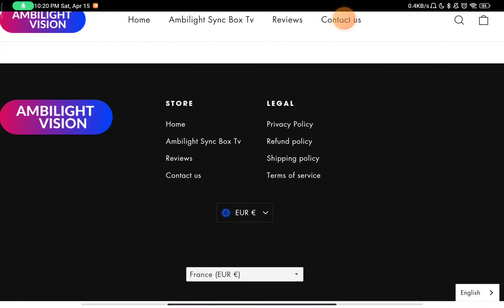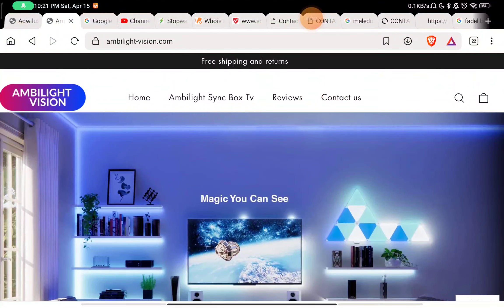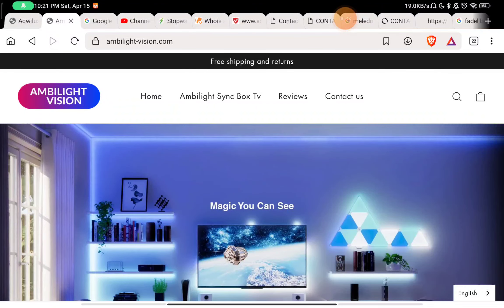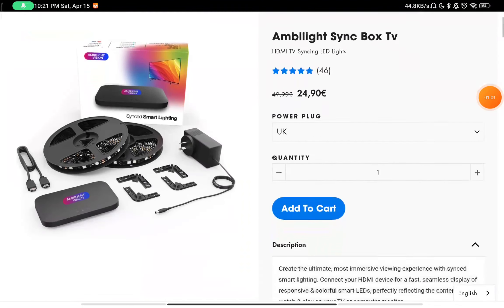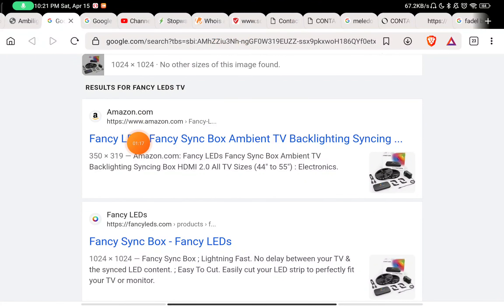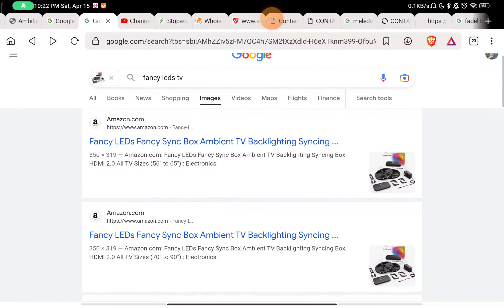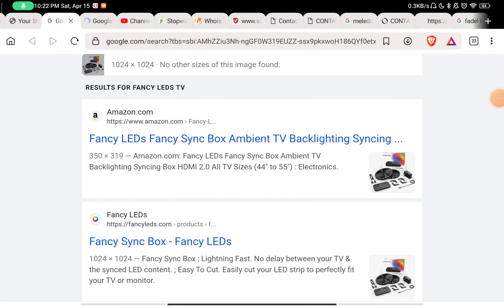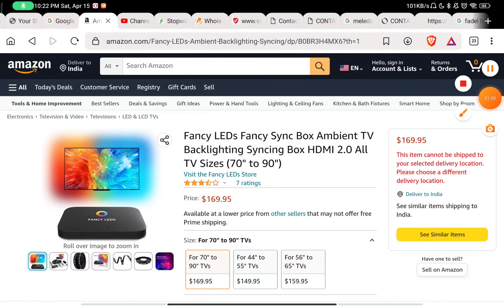Ambilight Vision Reviews | Ambilight Sync Box Reviews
Timestamps -

0:00 - is Ambilight Vision Scam
0:33 - is Ambilight Sync Box legit
1:03 - Ambilight Vision Sync box Review